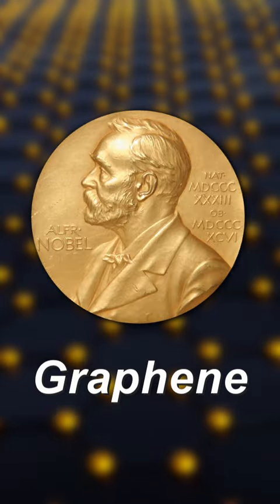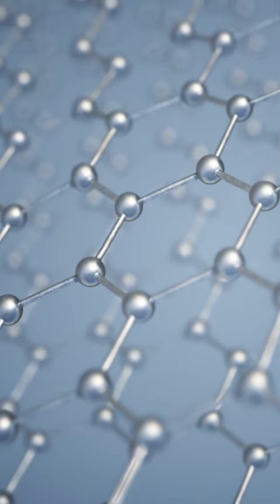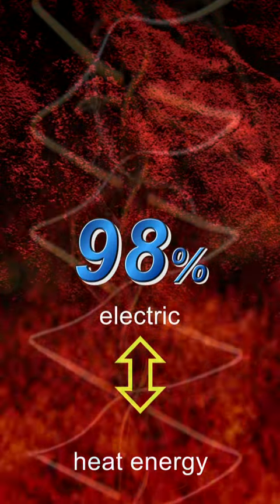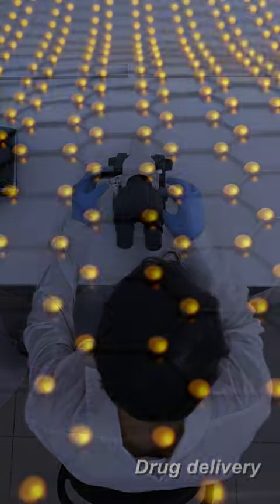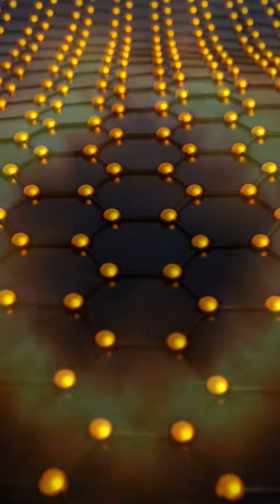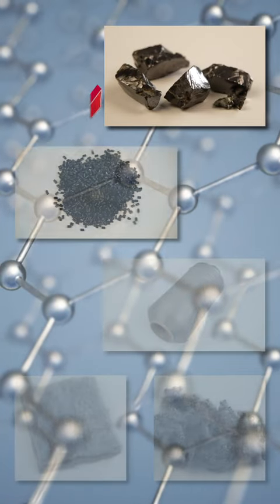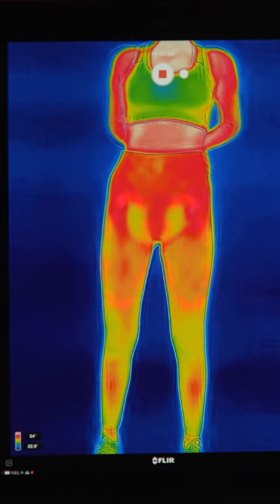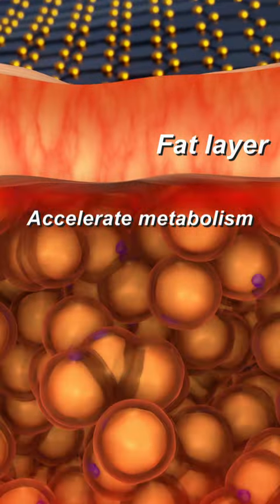Persephone Graphene Thermo-Sculpting Leggings - Featuring Innovative Graphene Technology!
Today, we're excited to introduce you to the Persephone Graphene Thermo-Sculpting Leggings - the leggings that are changing the game.

At first glance, these leggings might look like your typical activewear, but they're actually made with advanced graphene fabric. You might be asking yourself, what is graphene? Well, graphene is a special type of carbon that's one of the strongest, thinnest, and most conductive materials known to man. And now, it's been integrated into these leggings to provide some pretty impressive benefits.

First and foremost, the graphene material helps to regulate your body temperature. This means that the leggings keep you warm in the winter and cool in the summer. Plus, they're moisture-wicking, which means they'll keep you dry even during the most intense workouts.

But that's not all - the graphene material also has anti-bacterial properties, which means that these leggings are odor-resistant and will stay fresh even after multiple wears.

And if that wasn't enough, the leggings also feature thermo-sculpting technology. This means that the fabric helps to smooth and shape your legs while you wear them. So not only do they perform, but they look great too!

But don't just take our word for it - try them out for yourself. We guarantee that once you wear these leggings, you'll never want to take them off.